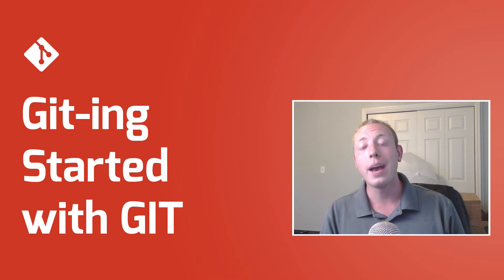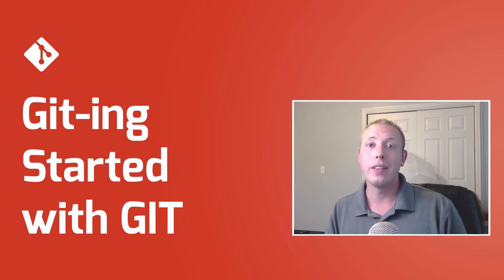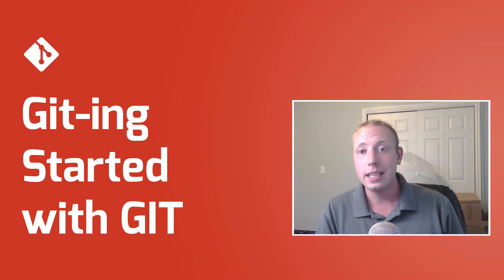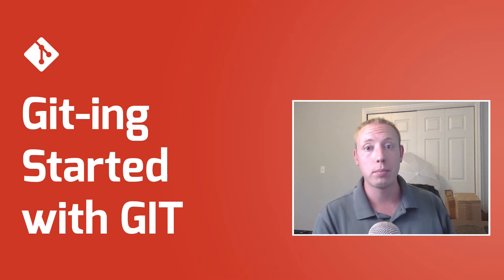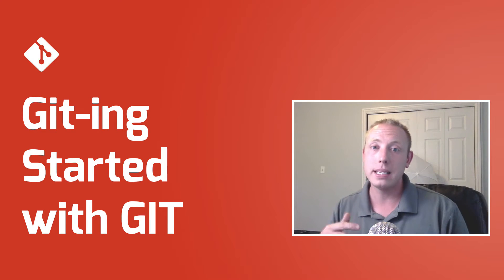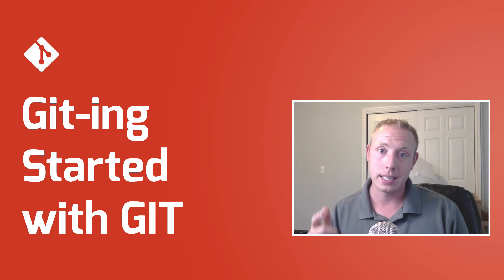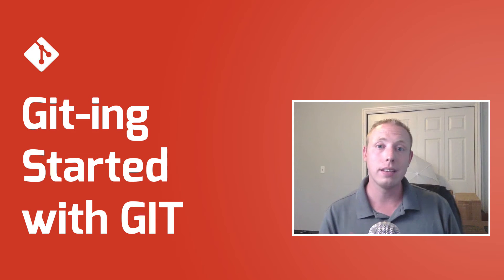Introduction to Git [Git-ing Started with Git Series]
Introducing Git, the best way to manage your code projects. Git is a critical skill for every developer, if you haven't learned git yet, now is your chance.

In this series we will cover how to use git terminal, some of the GUI applications, and how to publish to github. We will make sure the technology makes sense so you can be a pro in no time.

The series will be quick. Be sure to jump on board and see what you can learn.

Coming Up:
What is git and how is it helpful for developers?

Full Playlist for the "Git-ing Started with Git" Series: ---

--- FOLLOW ME ---

--- QUESTIONS? ---